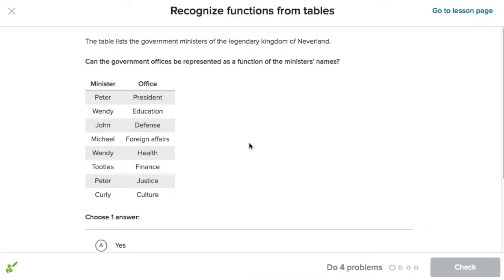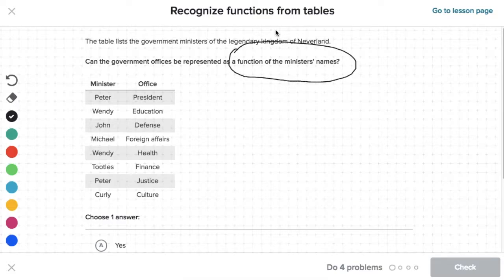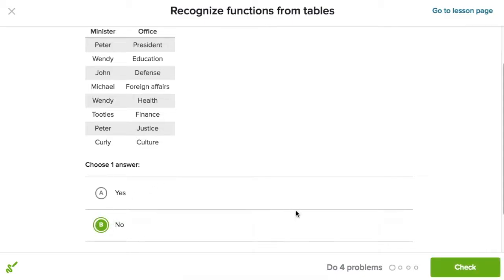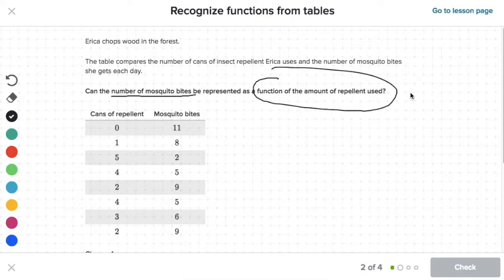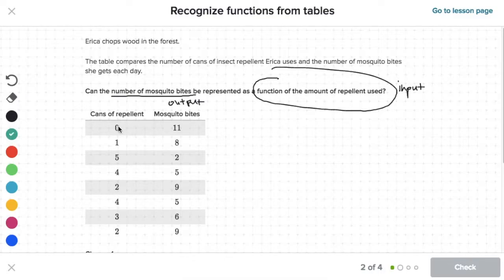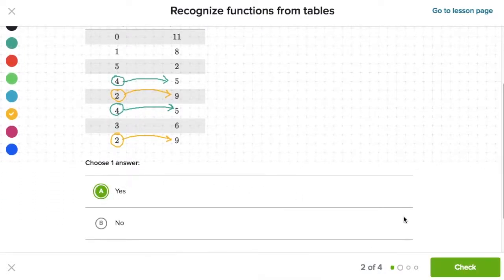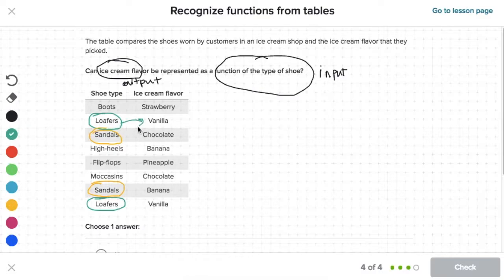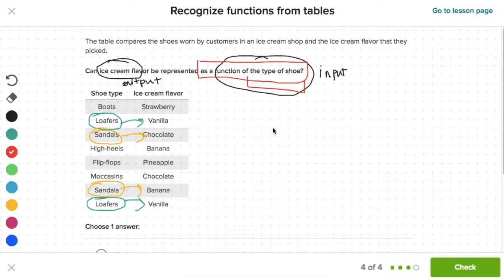Mod 5 Top A Recognize functions from tables